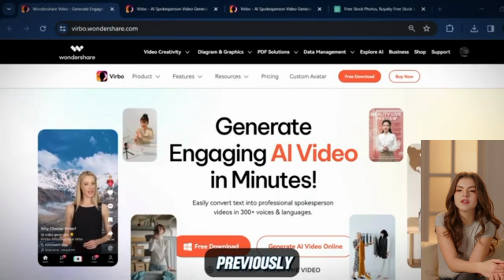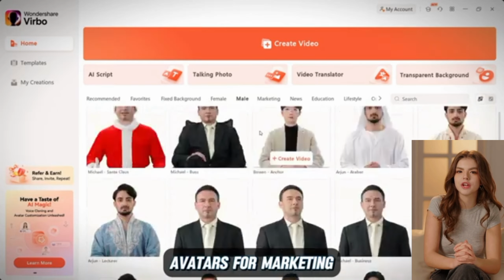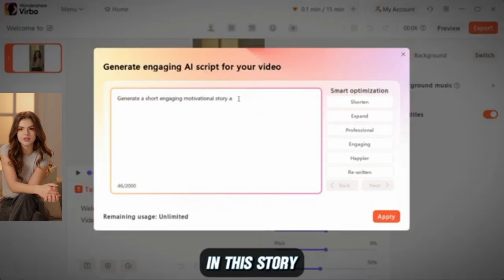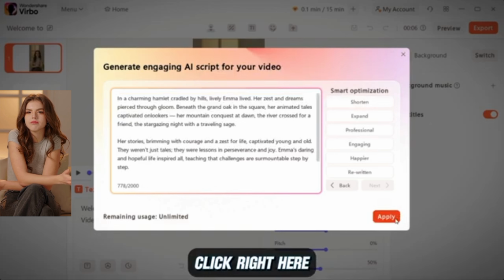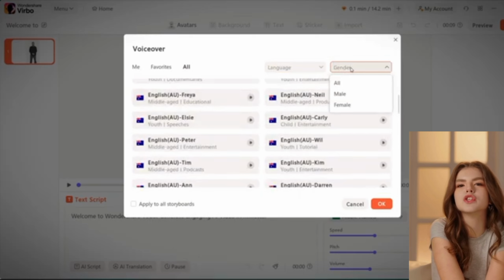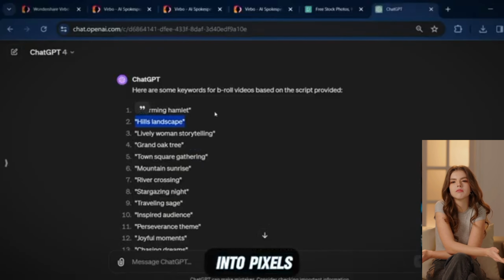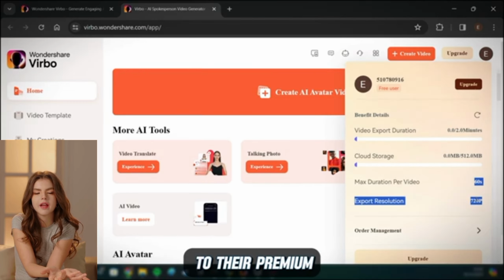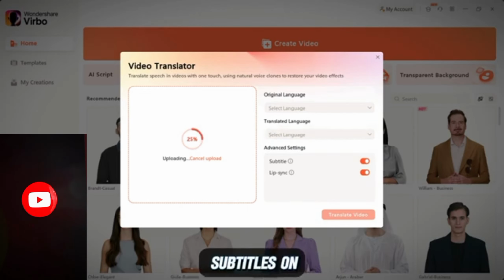Create Cinematic AI Videos For FREE: This AI Video Generator Is Next-Level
Create Cinematic AI Videos For FREE: This AI Video Generator Is Next-Level                                                                                                                                                i Create Most Realistic Ai Influencer For My Youtube Channel | Best Ai Video Generator | Heygen Ai
YOUR QURIES;
ai influencer
ai influencer consistent ai characters realistic
create hyper-realistic ai influencer
how to create realistic ai influencer
create your own ai influencer
create insanely realistic ai influencers
youtube automation channels
ai video
ai avatar generator free
ai influencer
how to create ai influencer
ai influencers
create ai influencer
make money with ai influencers
hyper-realistic Ai\i
instagram influencer ai
instagram influencer
create hyper-realistic ai influencers
virtual influencer
how to create an ai influencer
ai influencer tutorial
ai influencer model
digital influencers
.ai influencer.
make money with ai influencer.
ai influencers.